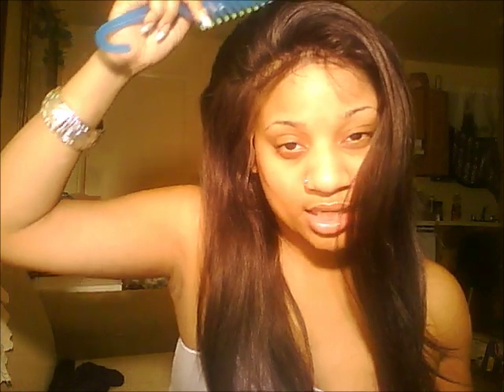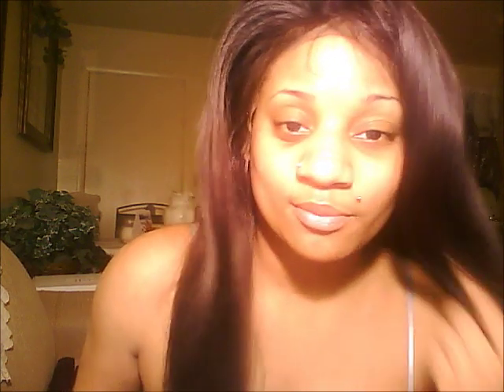22" Chinese full lace wig